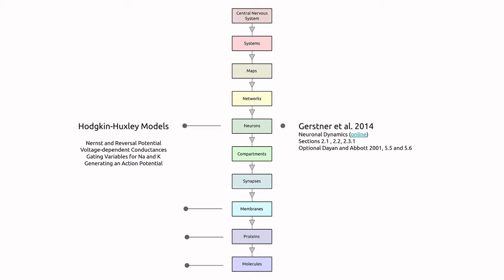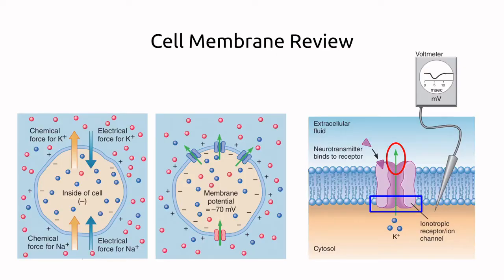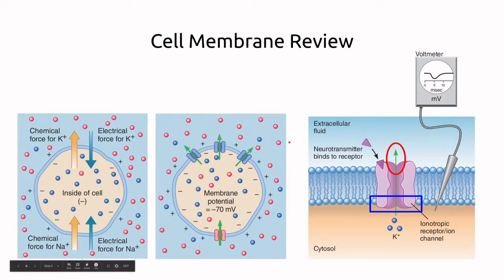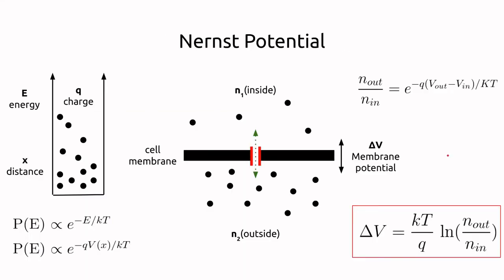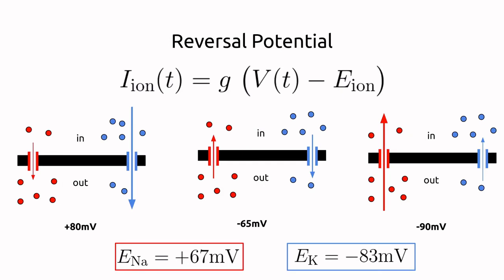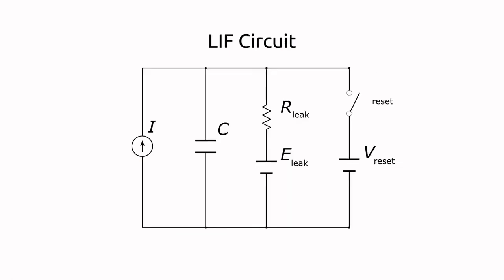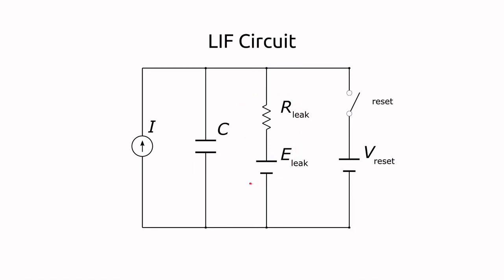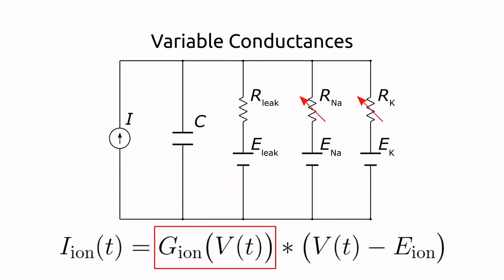SYDE 552 Lecture 12 part 1 of 2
Despite the first slide, this is, in fact, lecture 12.